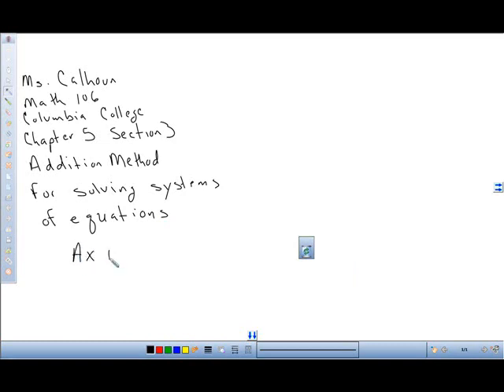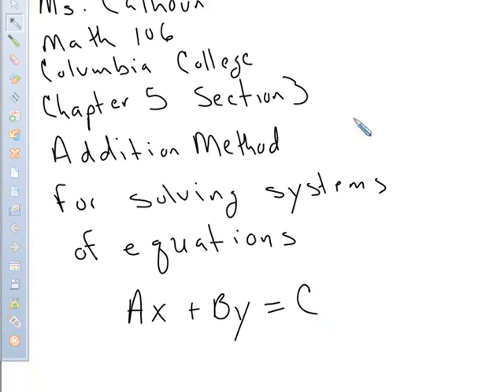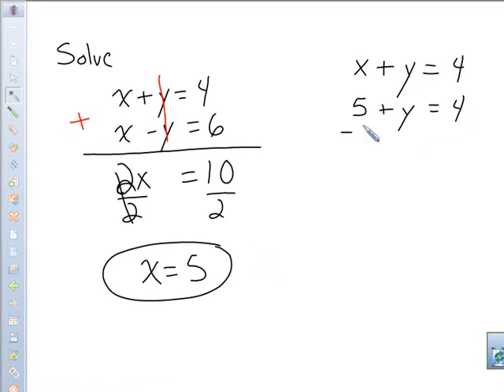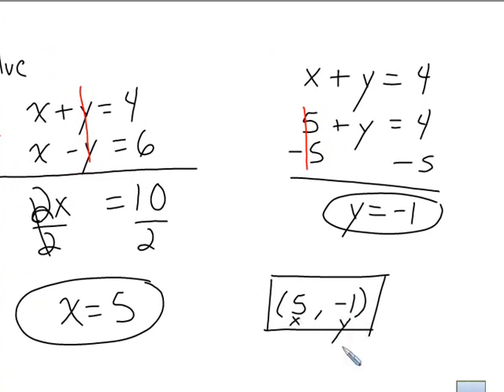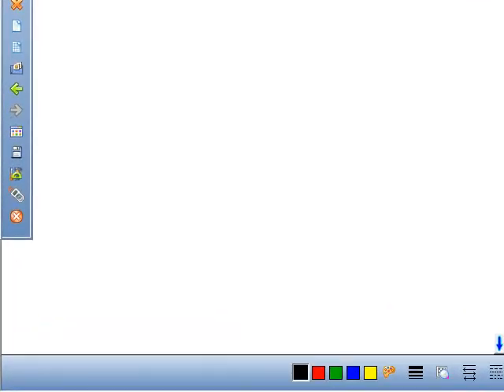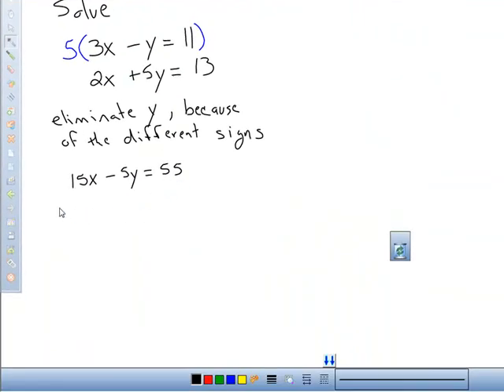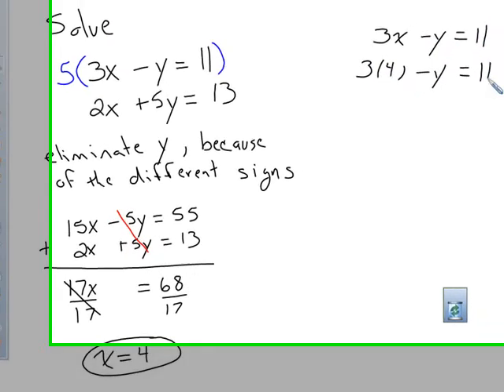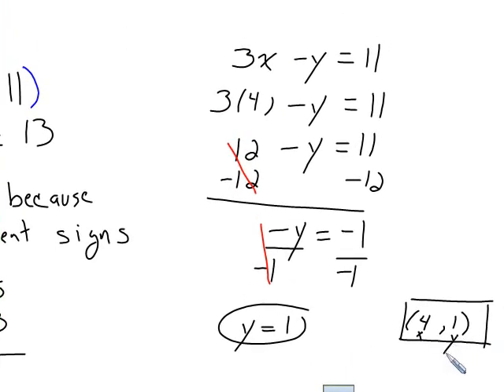math106 5 3a part1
Ms. Calhoun's Math 106 Chapter 5 Section 3 Part 1 of 2